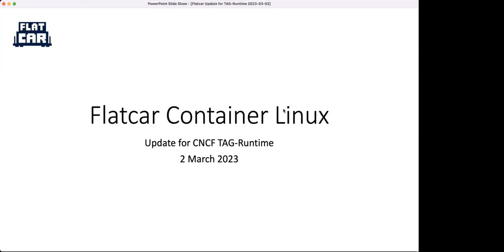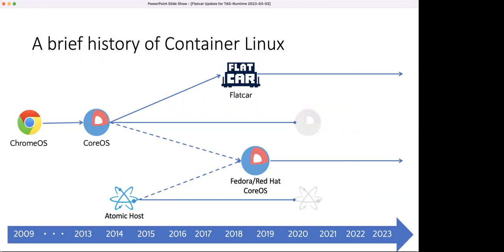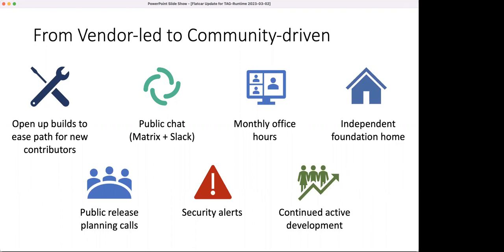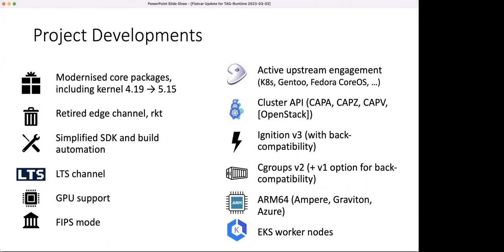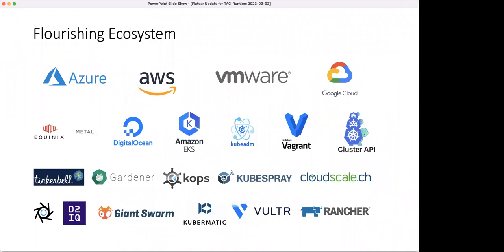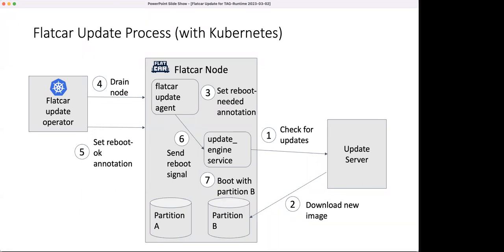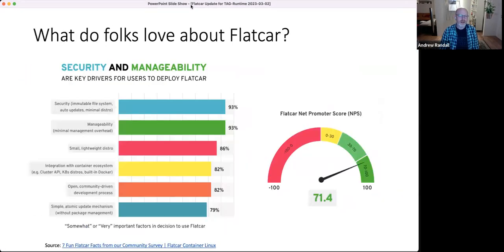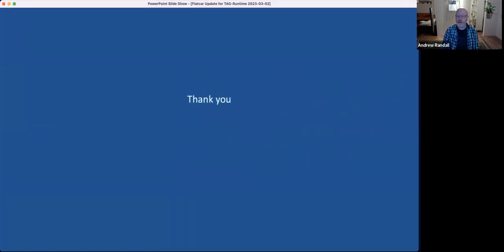CNCF TAG-Runtime Meeting 03-02-2023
Flatcar project presentation.